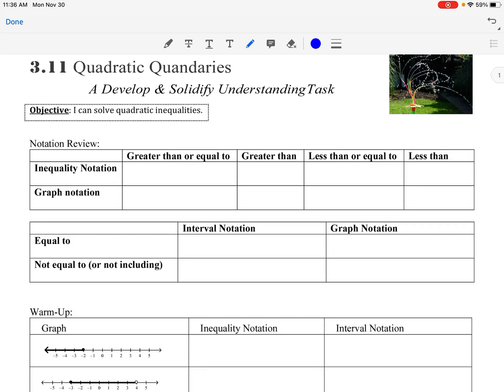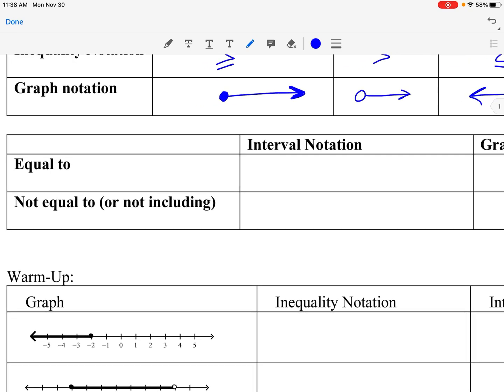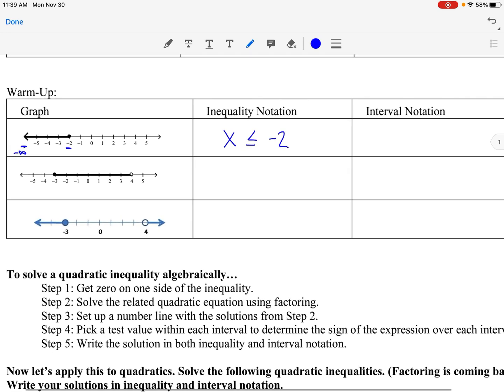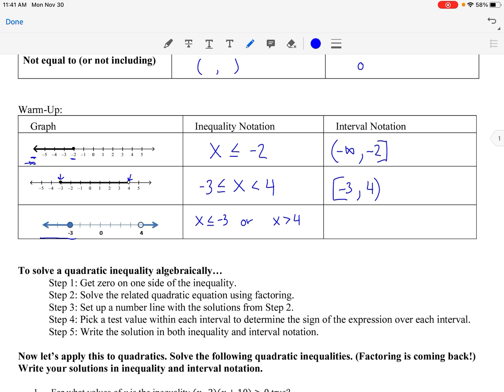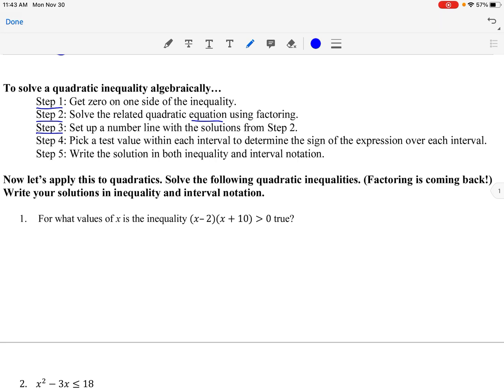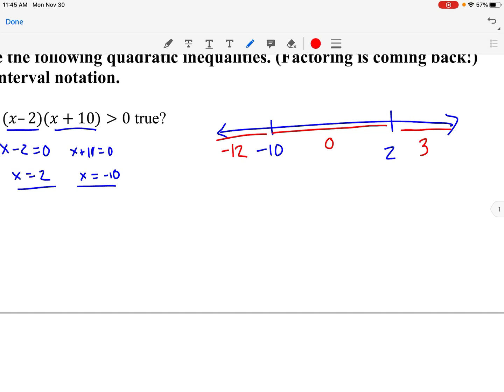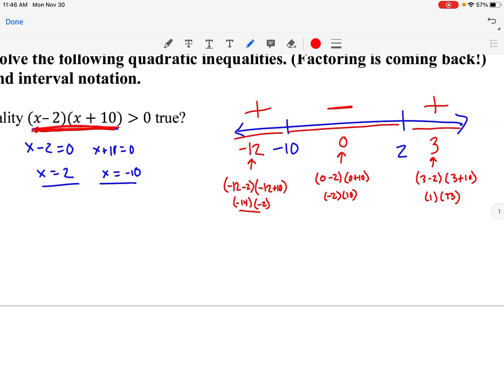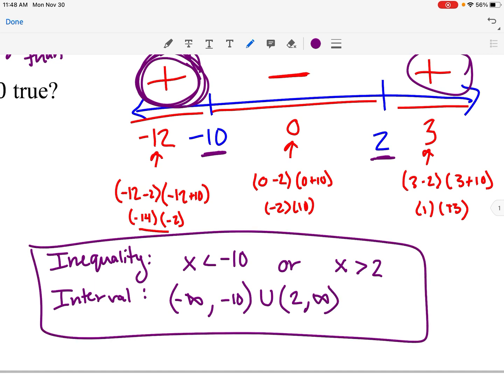3.11 Page 1 Quadratic Quandaries (SM2)